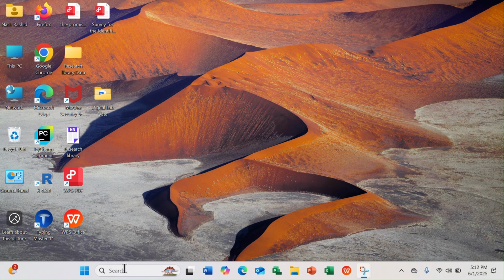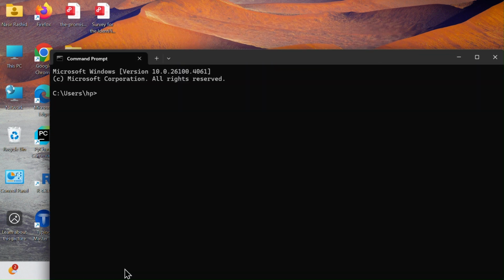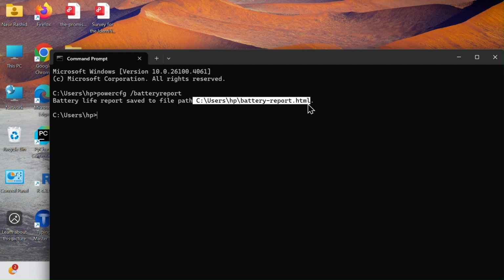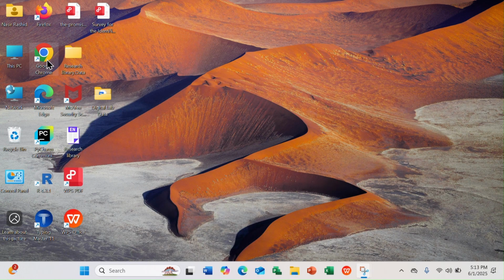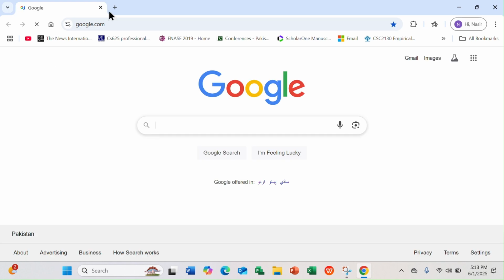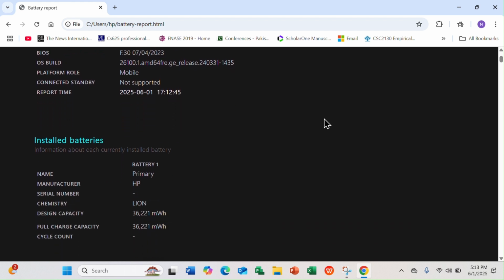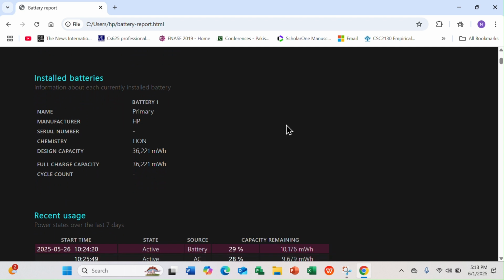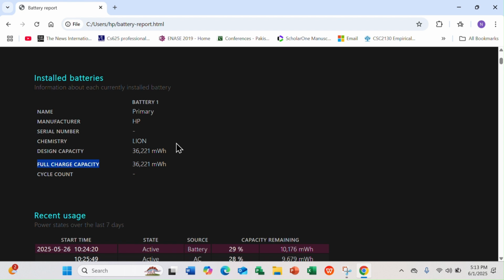How to check Battery Health of Windows Laptop ? (No software needed)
Want to know how healthy your laptop battery really is? 🧐 In this quick and easy tutorial, I’ll show you how to check your battery health on Windows laptop using built-in tools — no third-party software required!
✅ Perfect for Windows 10 & Windows 11 users
✅ 100% safe and free method
✅ Boost your laptop’s performance and battery life
📌 Steps Covered in This Video:
1. Run a simple command using CMD
2. Generate a detailed battery report
3. Understand battery design vs full charge capacity
4. Analyze battery wear and charge cycles